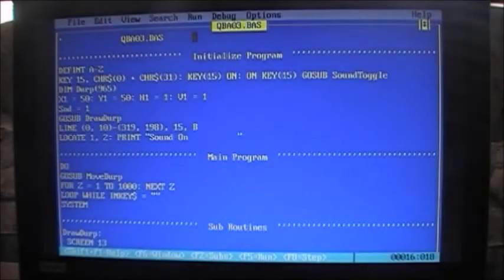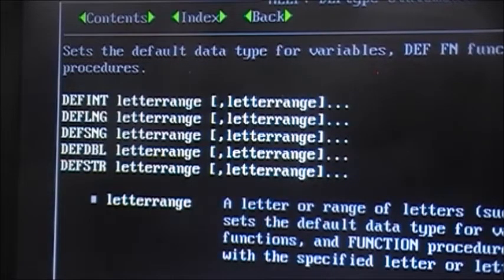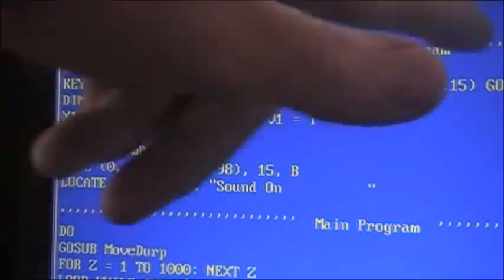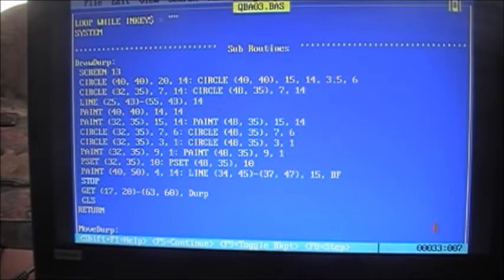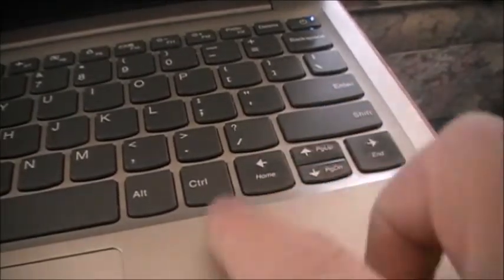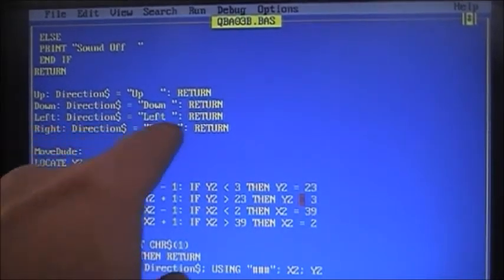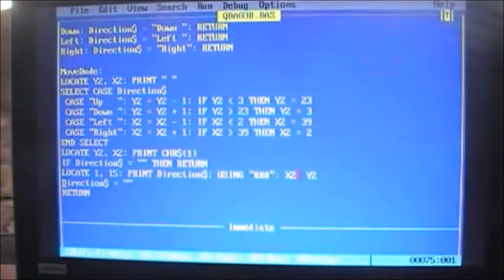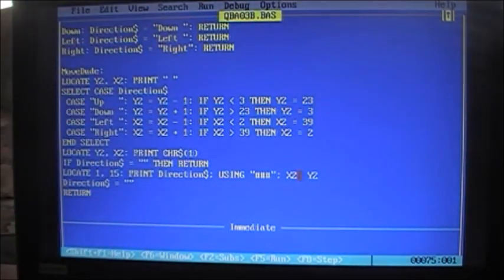QBA03. Meet Mr. Durp! (Bonus: using arrow keys!)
QBasic Programming Tutorials Episode #3, in which we use QBasic graphics commands Cls, Line, Circle, Pset, Get and Put to draw an image, save it to a memory array, and animate said image upon the screen! Includes examples of "text graphics", plus defining and using arrow keys!